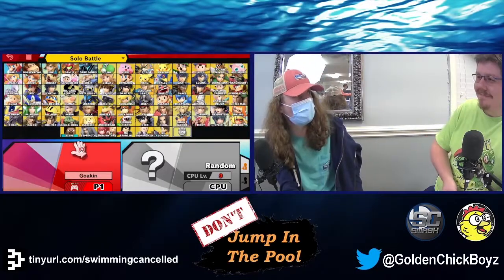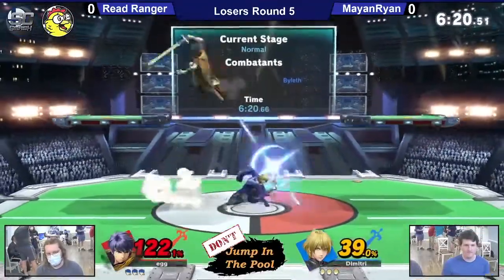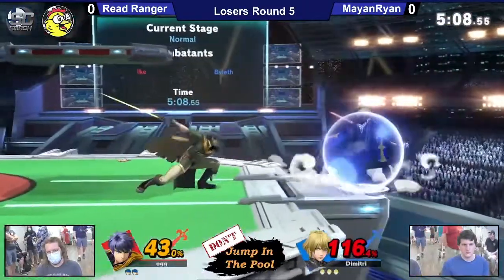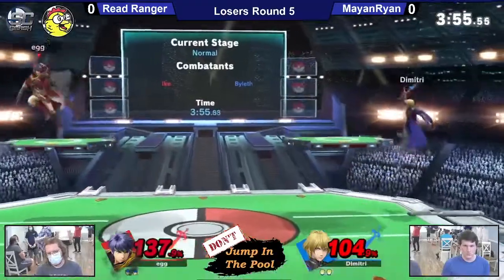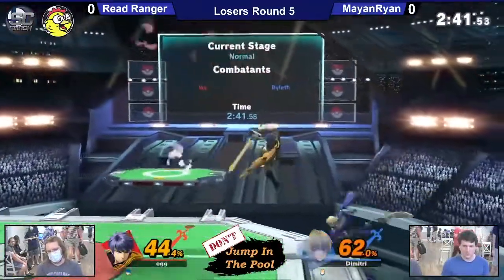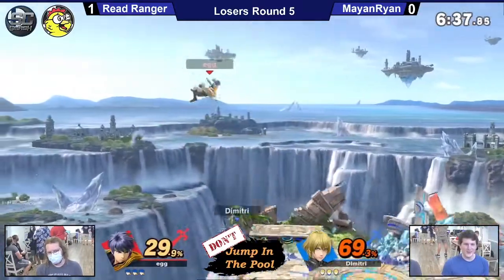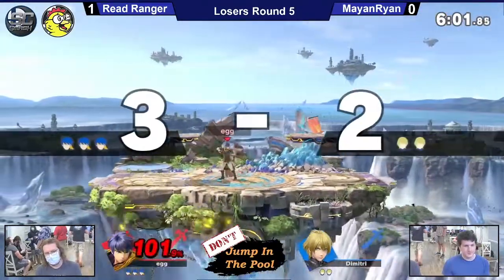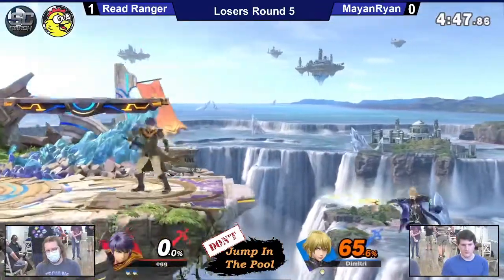Don't Jump in the Pool #1 (Losers Round 5) - Read Ranger vs MayanRyan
Don't Jump in the Pool Series 1 Smash Ultimate Singles
Losers Round 5 - OG | Read Ranger (Ike) vs MayanRyan (Byleth)